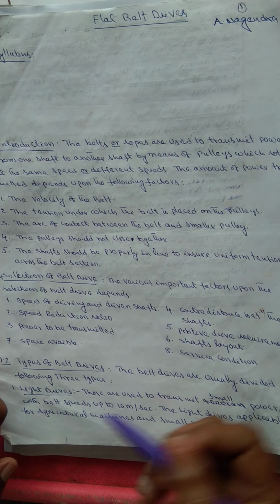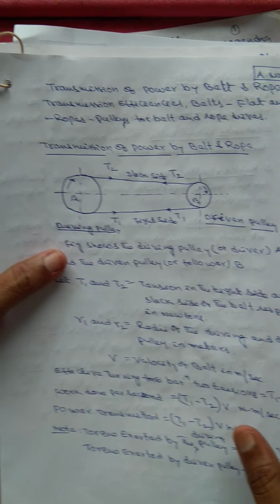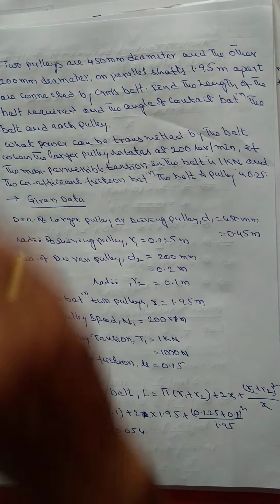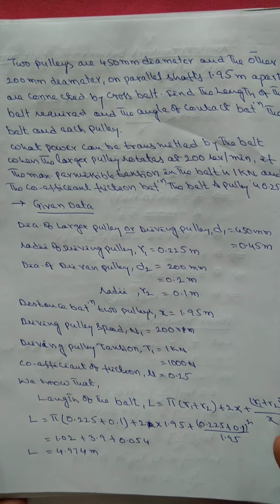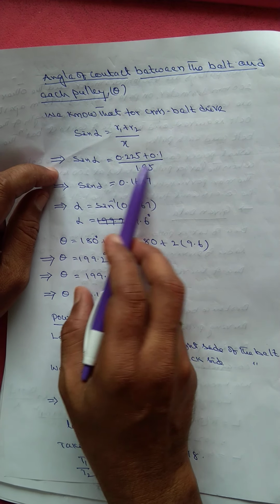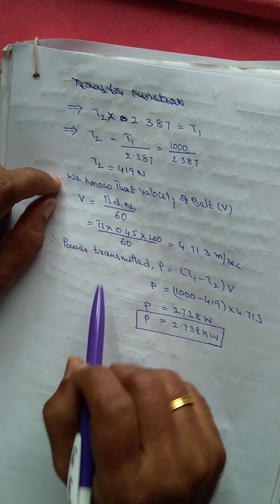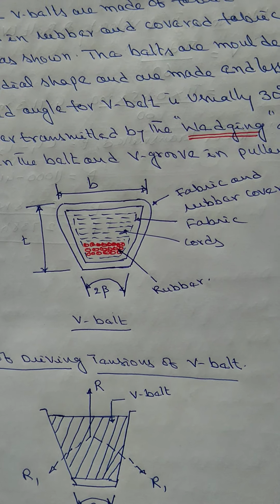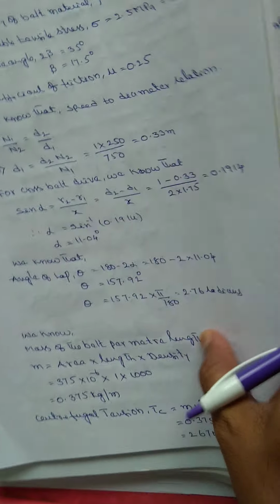BELTS AND ROPES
FLAT-BELT DRIVES AND DESIGN PROBLEMS